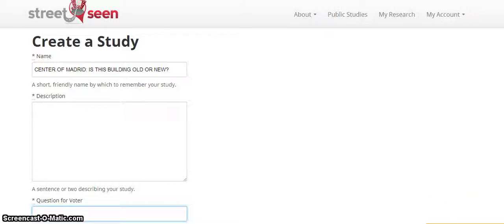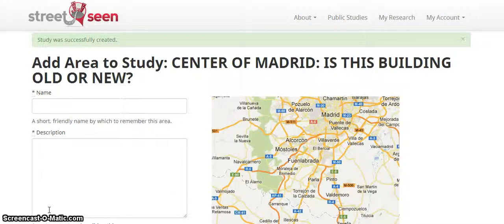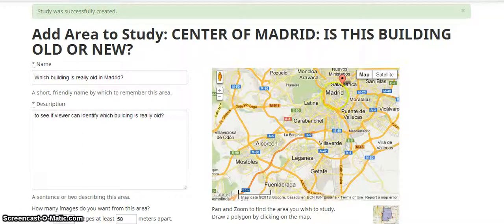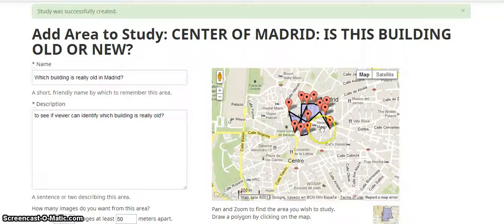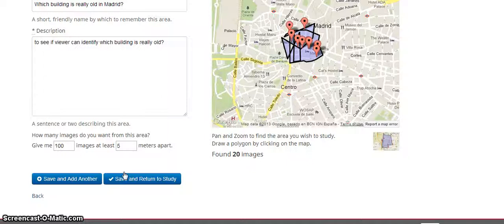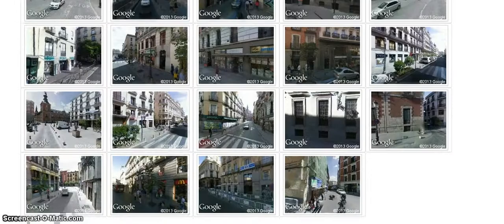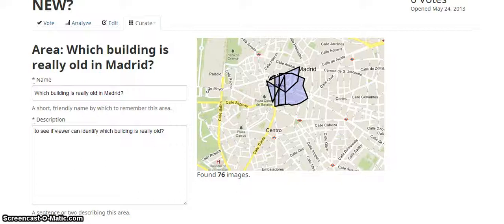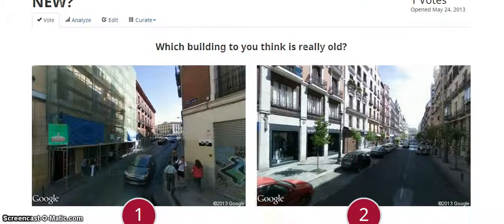How to use Streetseen software for Technicity course project DEMO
This is a demo for others to be able to use the program Streetseen so enhance capabilities for conducting rearches in the areas of urban planning and project development using the Google Maps application software.